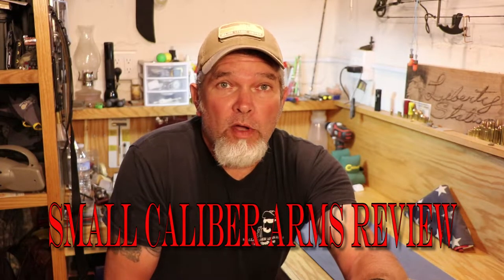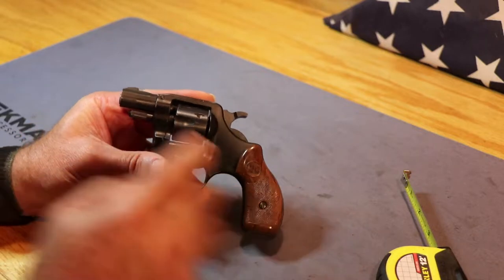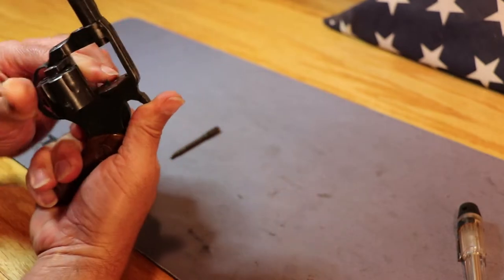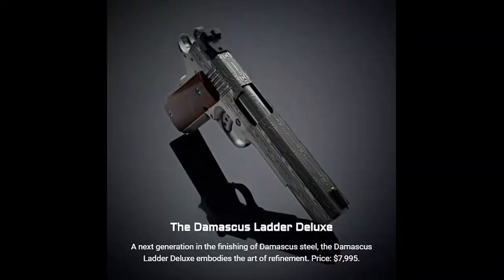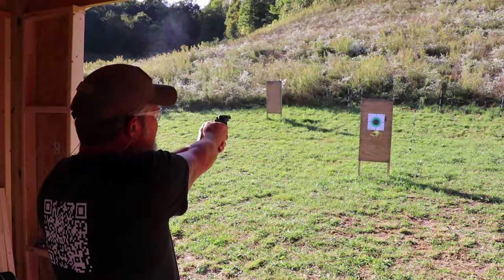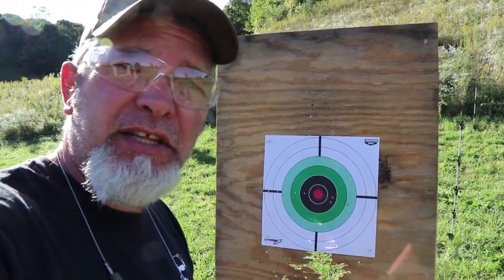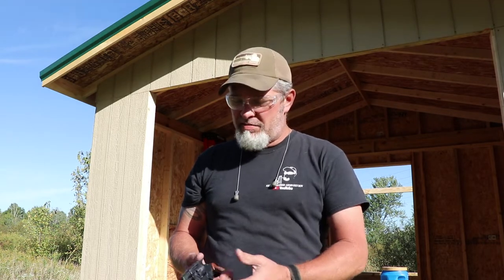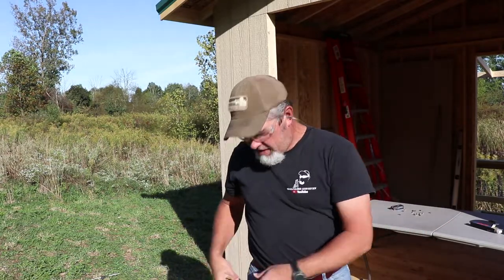RG14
This little revolver was unfortunately made famous by John Hinkley Jr. with his attempt to assassinate President Reagan in 1981. The German company Rohm  Gesellschaft  established a presence in Miami from 1968 until the mid 80s and is now owned by Umarex. The little revolvers were made with a zinc-alloy frame as cheap as possible and many can still be found in gun shops and gun shows all over the place.

Reagan clip: Newsy/ABC

Birchwood Casey paper targets: